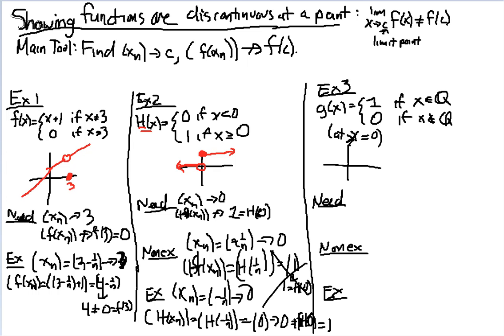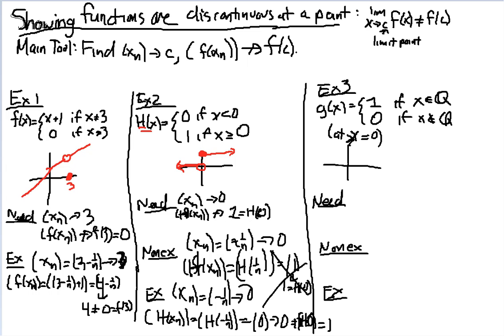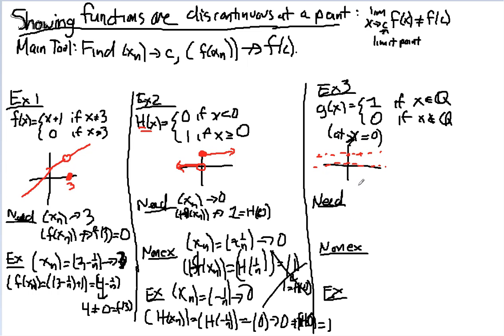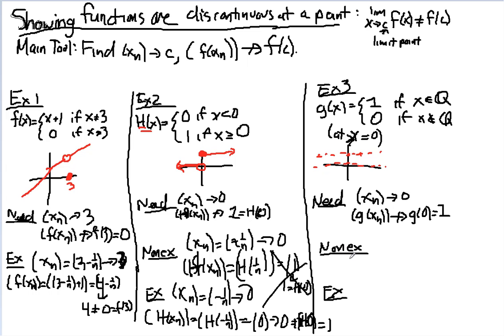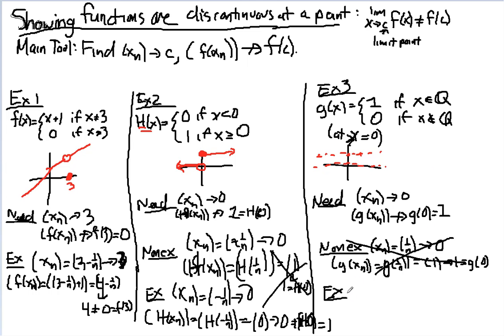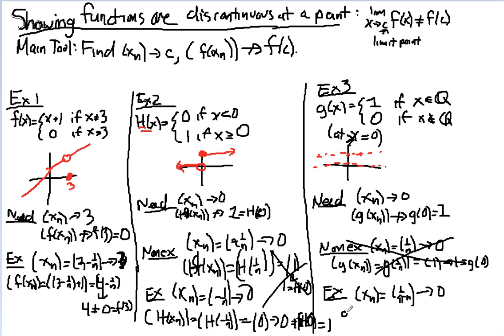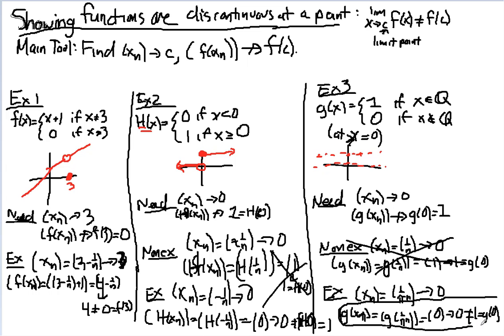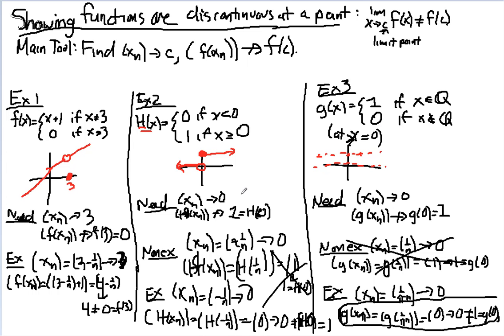Showing Discontinuities 2